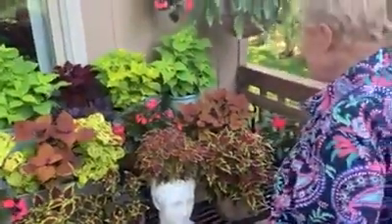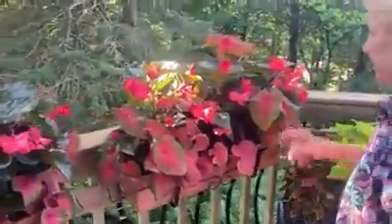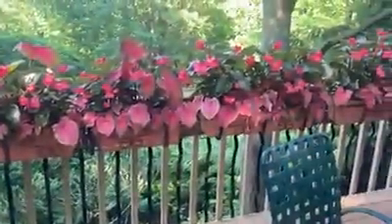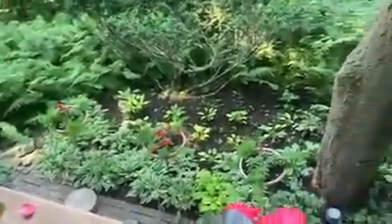Grandma Wanted To Share Her Flowers With You All, She’s 84 But Hasn’t Lost Her Passion At All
Pets and animals.